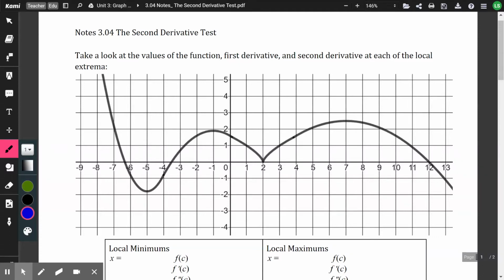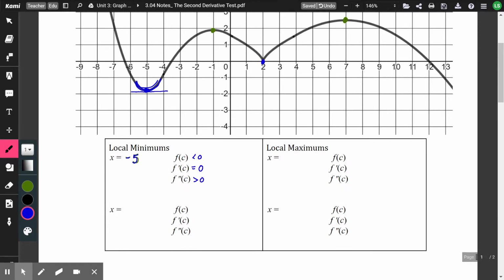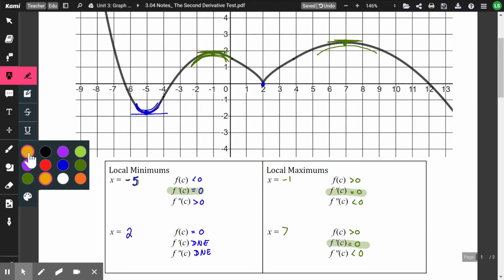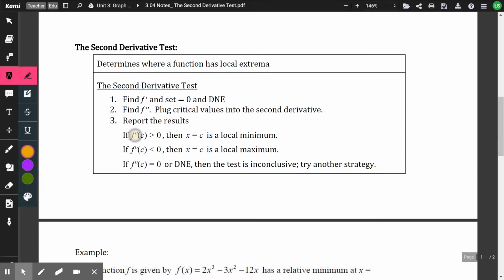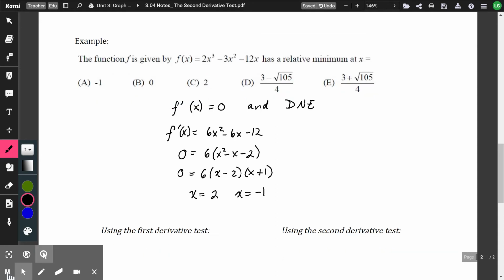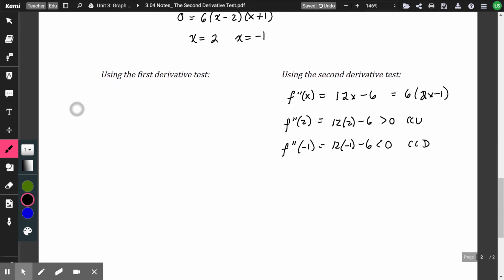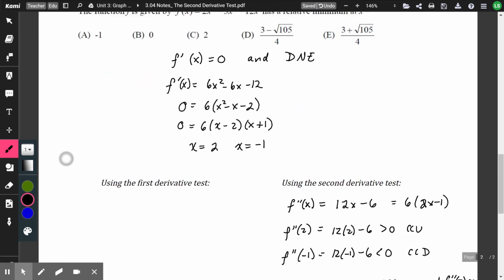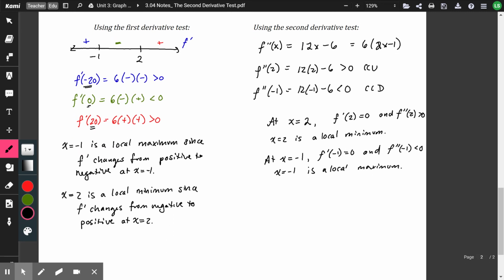3.04 Notes_ The Second Derivative Test.pdf